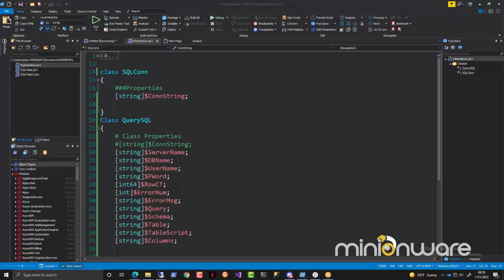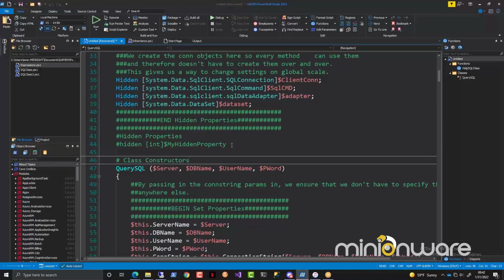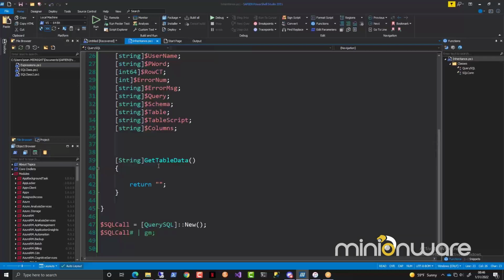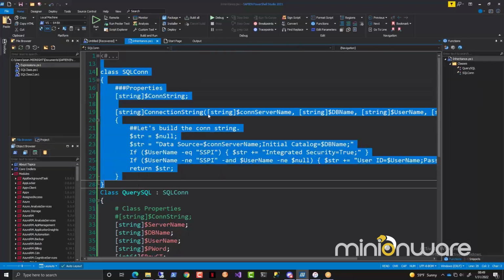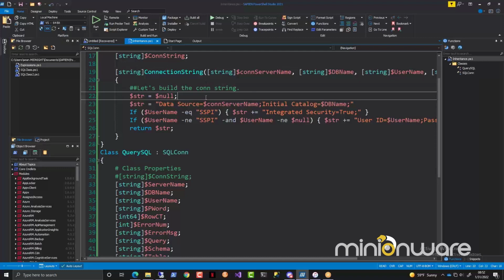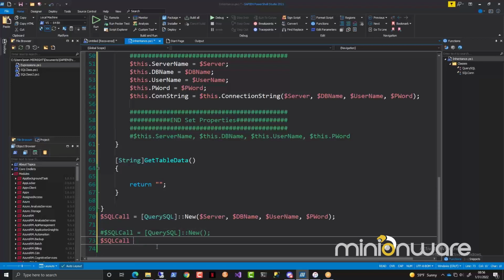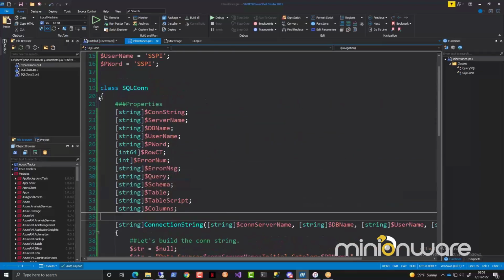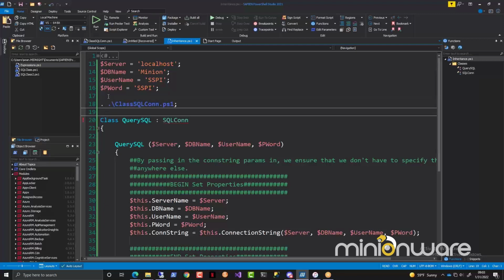Microsoft SQL Server - Powershell Classes: Part 4 (Inheritance)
Here we're talking about inheritance in Powershell and what it's for.  We go through a real example of how and where to use inheritance.